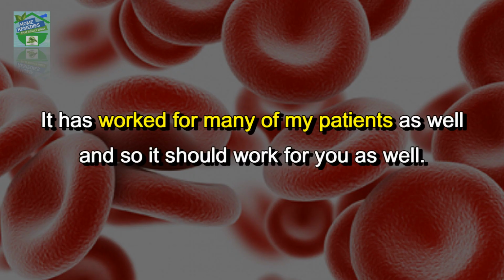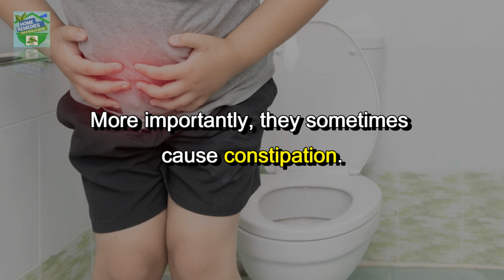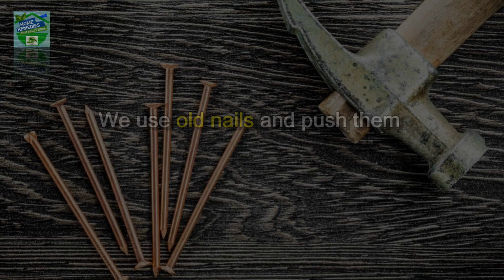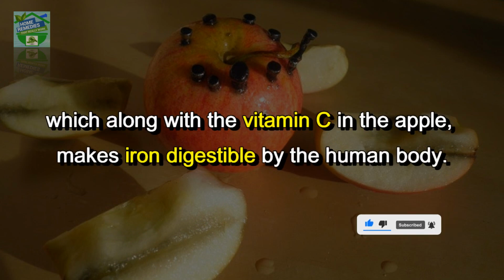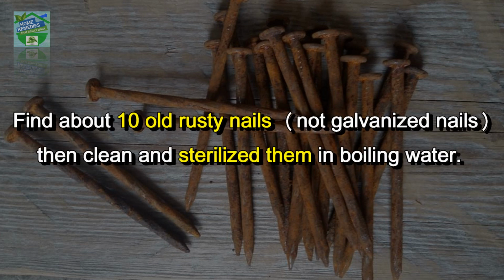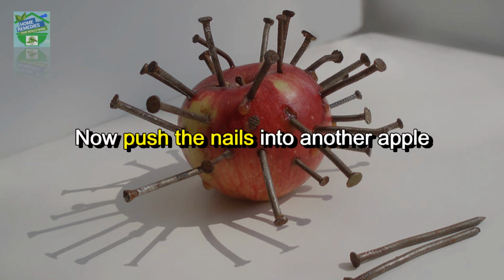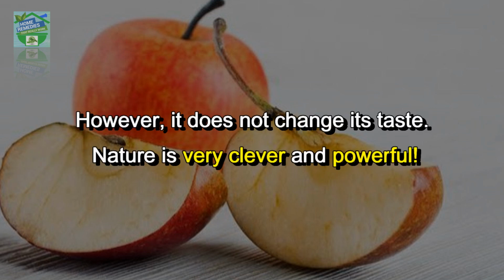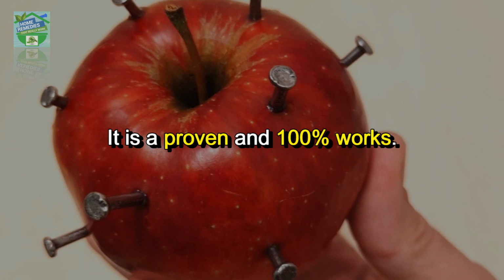Your Body Lacks Iron? Try This Old-Time Home Remedy That Actually Works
Is your body lacking Iron? Fix it with a natural and easy remedy!
In today’s video, I would like to share a natural, old-time home remedy for body iron deficiency. It has worked for many of my patients as well and so it should work for you as well. It’s very simple, easy to do and very efficient. Conventional iron pills available from Pharmacies are not natural and thus not as effective.

More importantly, they sometimes cause constipation. For iron to be ‘absorbed' by the human body, it needs to be taken with vitamin C.

★☆★ I hope you guys enjoy this video and find it helpful.

Rate the video! 👍 - I will be very happy and it will help the development of the channel. Turn on subtitles in your language.